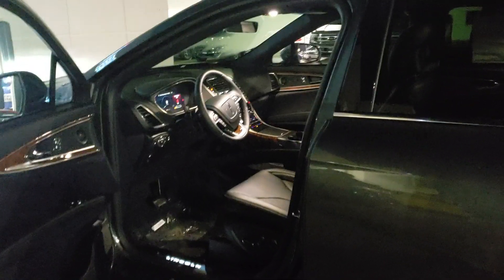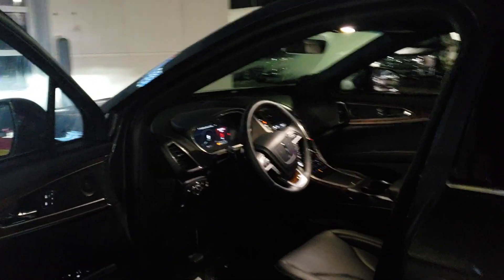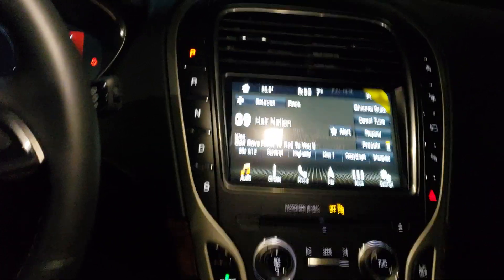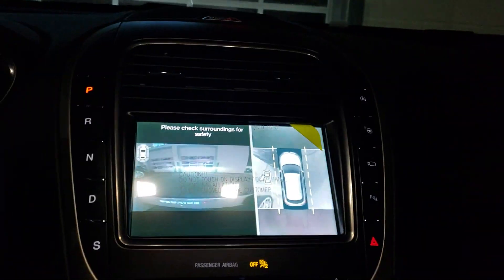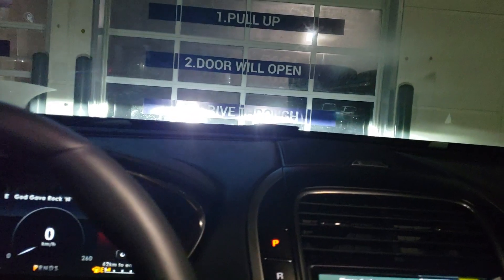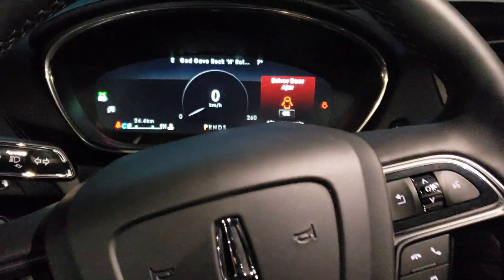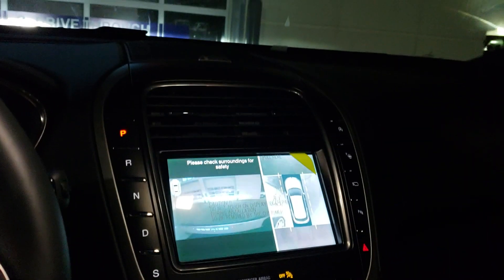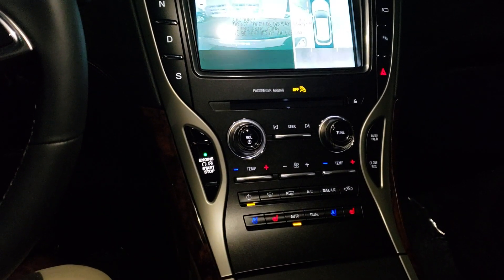Quick look at the dash of the 2019 Lincoln Nautilus